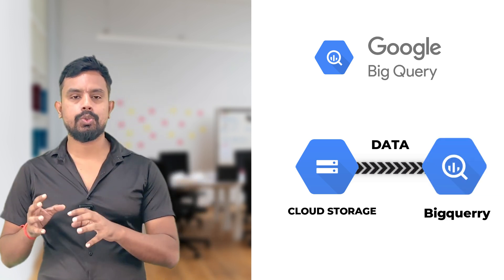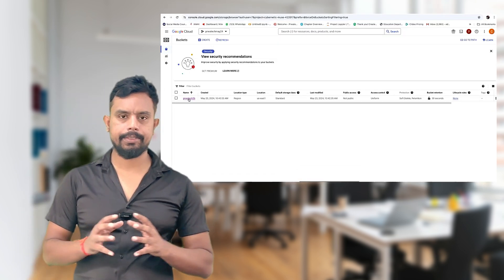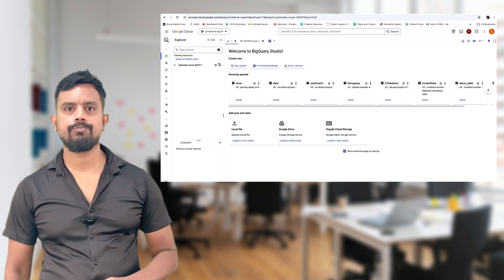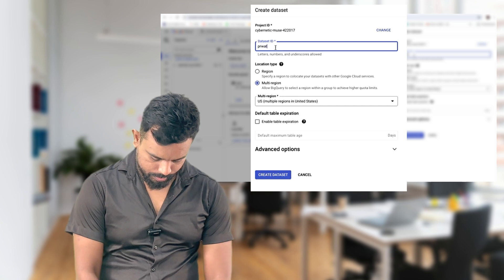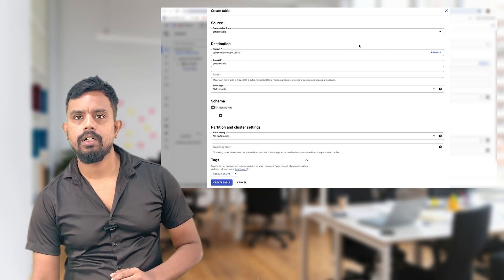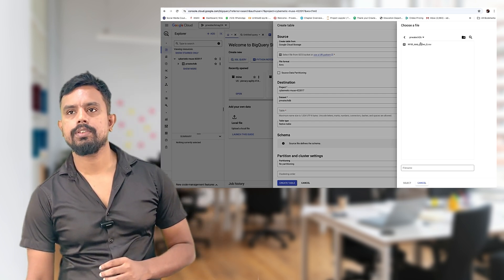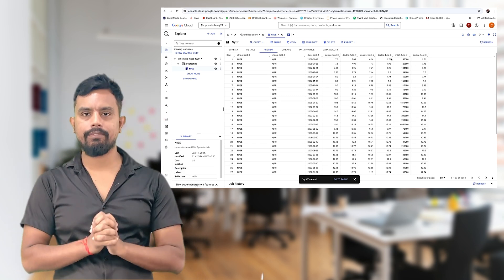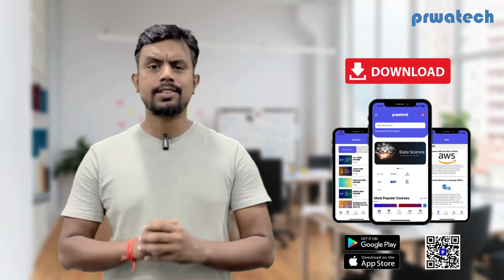How To Load Data from BUCKET to BIGQUERY Table | Big Query | Google cloud | Prwatech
Learn:
- Cloud Architecture and Design
- Migration and Deployment strategies
- Cloud Security, Compliance, and Governance
- Industry-recognized certification prep

Kickstart your cloud journey!"

This video demonstrates how to migrate data from Google Cloud Storage to BigQuery. The process involves creating a new table in BigQuery and selecting "Create table from source data." Then, you choose "Google Cloud Storage" as the source and select the desired CSV file from your storage bucket. BigQuery automatically detects the schema of the CSV file and creates the table accordingly. Once the table is created, the data from the CSV file is loaded into the BigQuery table, making it ready for analysis and querying.

To load data from a bucket to a BigQuery table, you'll need a Google Cloud account, a billing-enabled project, the gcloud CLI installed and configured, the Cloud SQL Admin and Compute Viewer roles assigned to your user account, and a Cloud Storage bucket containing the data you want to load.

Advantages :
Personalized learning pathways
Mobile-first learning platform
24/7 support and feedback

Google Cloud Platform (GCP) course is designed to teach individuals how to effectively use GCP’s suite of cloud services for computing, storage, networking, and data analytics. The course covers essential tools and services like Compute Engine, Google Kubernetes Engine (GKE), BigQuery, Cloud Storage, and Cloud Functions, helping learners understand how to deploy, manage, and scale applications in the cloud.
Typical GCP courses focus on core cloud concepts such as virtual machines, containers, and serverless computing, as well as more advanced topics like machine learning, big data analytics, and cloud security. Courses may include hands-on labs and projects, providing learners with real-world experience working with GCP.
Courses often start with foundational concepts and gradually move to more advanced topics. For professionals seeking certification, courses may be tailored to specific certification exams like the Google Cloud Associate Cloud Engineer or Professional Cloud Architect.
By completing a GCP course, learners gain the skills needed to leverage cloud technologies for building scalable, secure, and cost-efficient applications, making them valuable assets in cloud computing and DevOps roles.